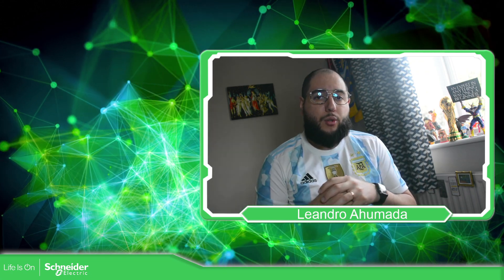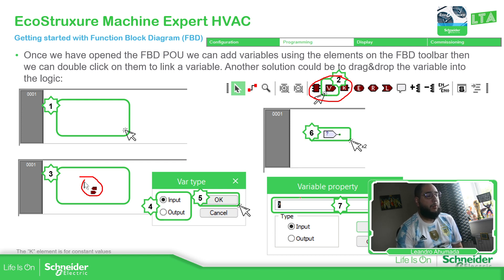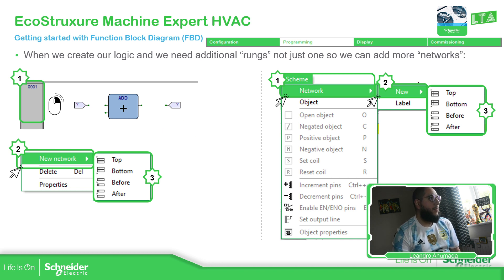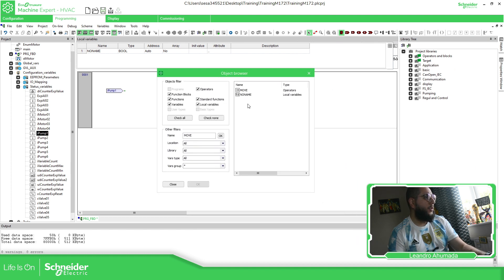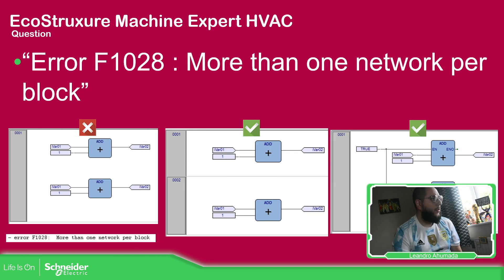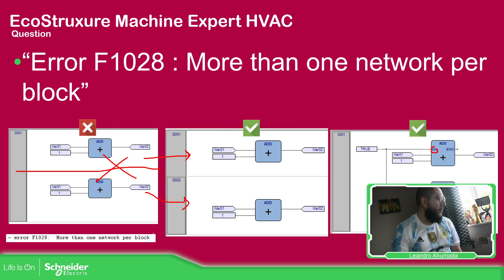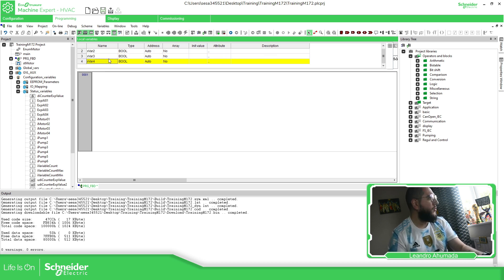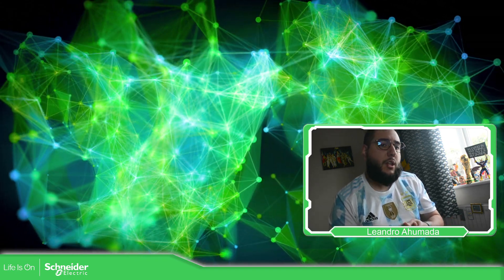EcoStruxure Machine Expert HVAC Training - M4.2 Getting started with Function Block Diagram (FBD)